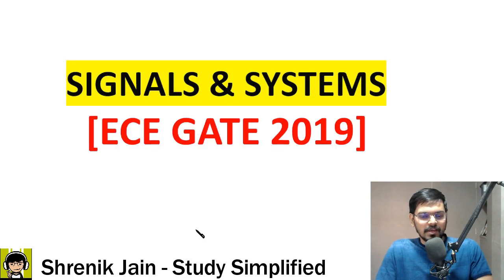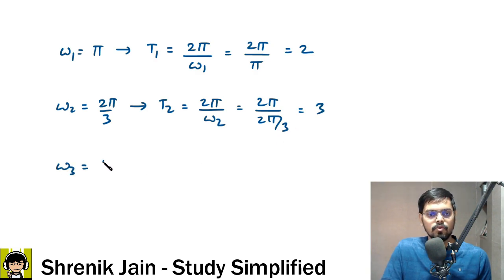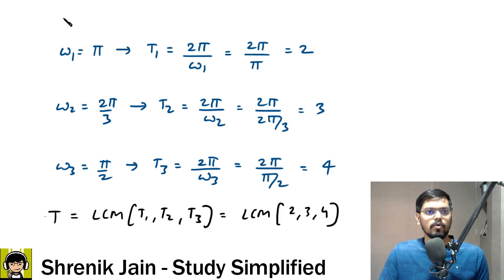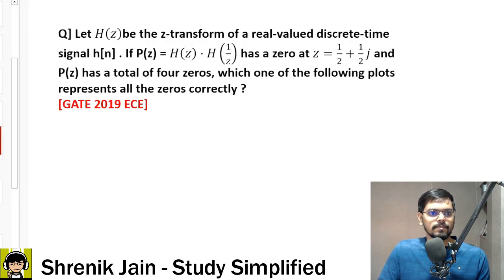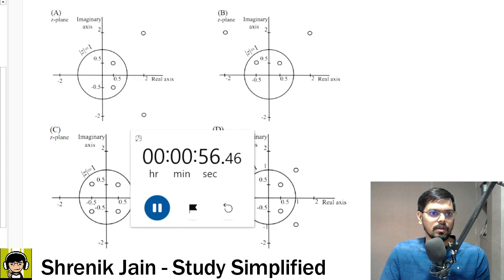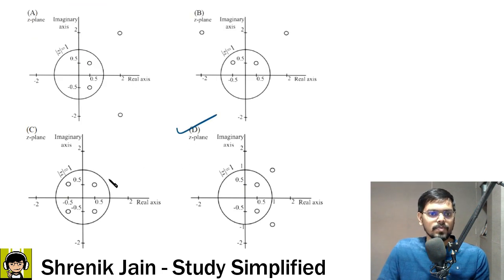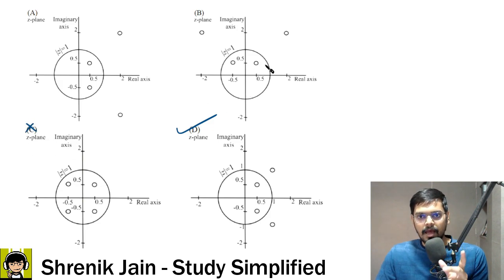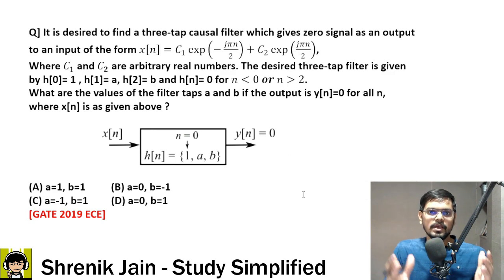Signals & Systems | GATE ECE 2019 Solution | Previous Year Questions of GATE ECE